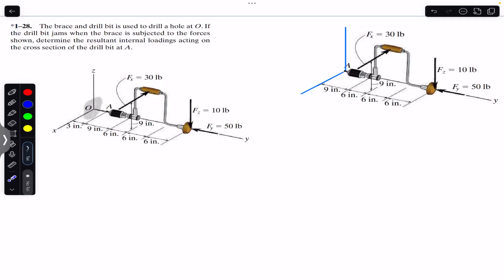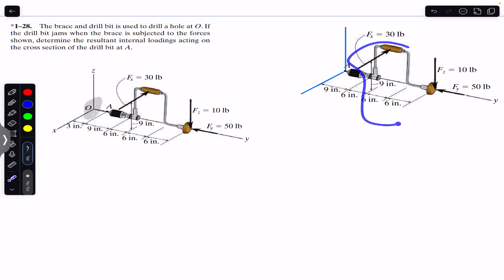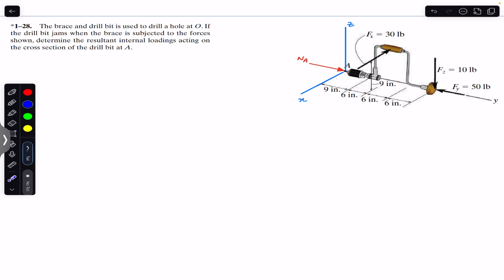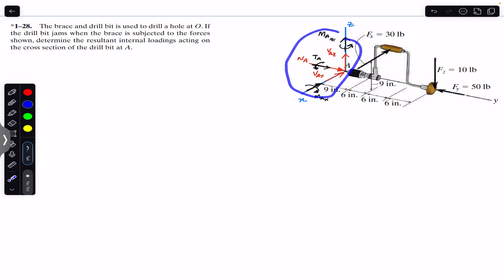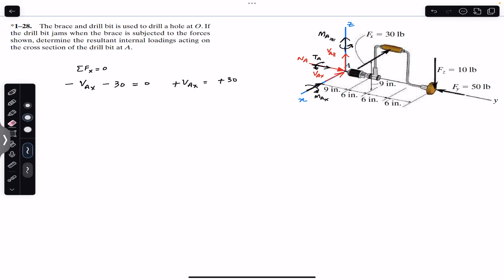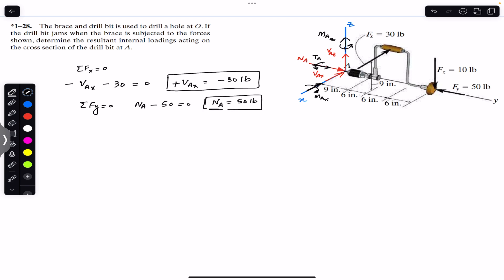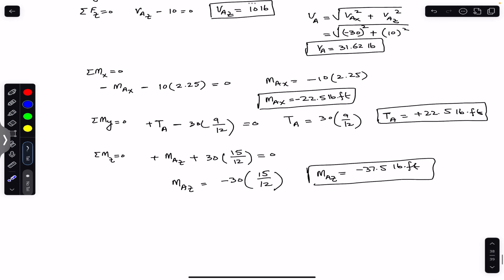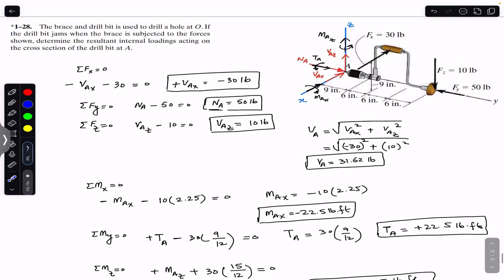Determine internal loadings acting on the cross section of drill bit at A. Engineers Academy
Chapter 1
Stress

*1-28. The brace and drill bit is used to drill a hole at O. If the drill bit jams when the brace is subjected to the forces shown, determine the resultant internal loadings acting on the cross section of the drill bit at A.

Hibbeler Statics
Engineers Academy
Engineer4free
finalanswer
internal forces
Hibbeler statics
Shear force,
bending moment